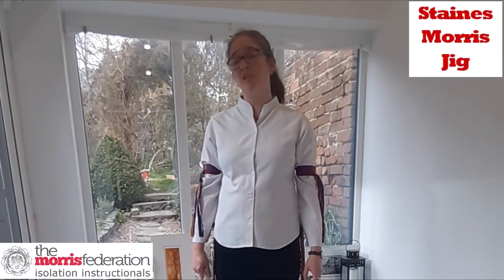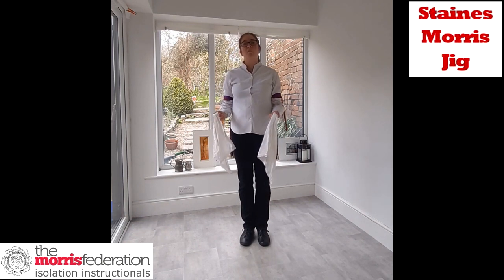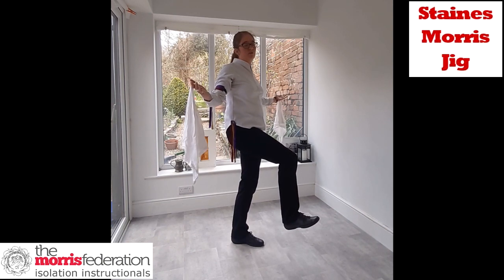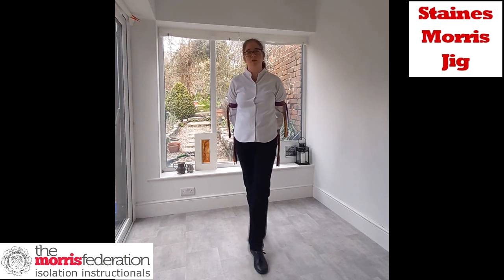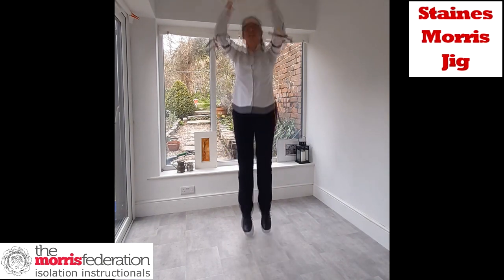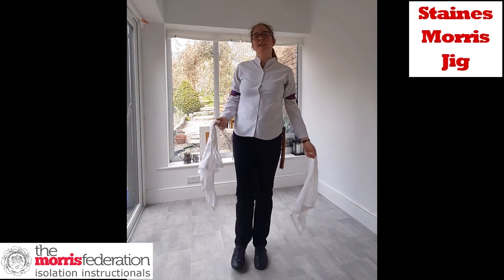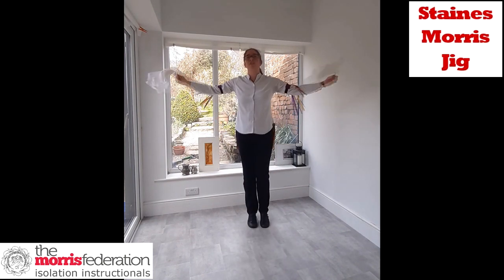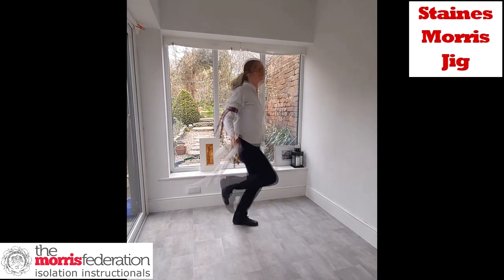Bledington - Staines Morris - Cotswold Morris Jig - Isolation Instructional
Morris tradition: Bledington. Dance: Staines Morris Jig. Tune: Staines Morris.  Dancer: Jess Arrowsmith of Pecsaetan Morris, Musician: Richard Arrowsmith of Pecsaetan Morris.  Written as a double jig in the style of the Bledington tradition for the 2006 John Gasson Jig competition (Sidmouth), by Jess Arrowsmith and Fiona Bradshaw of Pecsaetan Morris.  See link to Notation and music below.

Jump to a section: 01:01 Music As, Bs, Cs / 01:28 Jig Demo / 03:56 the structure / 04:33 Bledington Basics / 08:16 Part A / 09:49 Part B / 13:01 Part C (slows) / 15:25 2nd time through Part A / 17:07  2nd time through Part B / 17:22 2nd time through Part C (slows) / 20:13 3rd time through - all Parts A, B, C / 24:08 Dance Notation summary / 24:37 Jig Demo with narration for you to join in with

A jig instructional video filmed for The Morris Federation during the Covid-19 isolation period in July 2020 to allow Morris dancers to learn a new jig.  Taught by Jess Arrowsmith with musician Richard Arrowsmith, both of Pecsaetan Morris.

You should understand that when participating in any exercise or exercise program, there is the possibility of physical injury. If you engage in this exercise or exercise program, you agree that you do so at your own risk, are voluntarily participating in these activities, assume all risk of injury to yourself, and agree to release and discharge The Morris Federation, Jess & Richard Arrowsmith from any and all claims or causes of action, known or unknown, arising out of the above Jig Instructional Video.